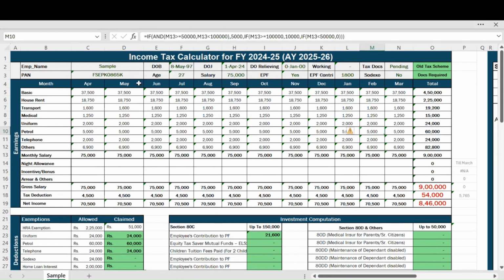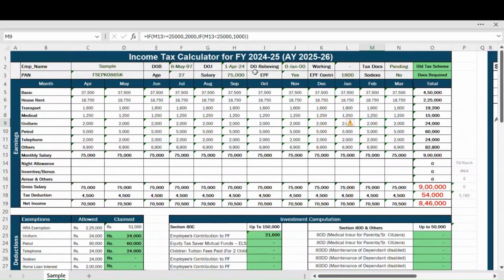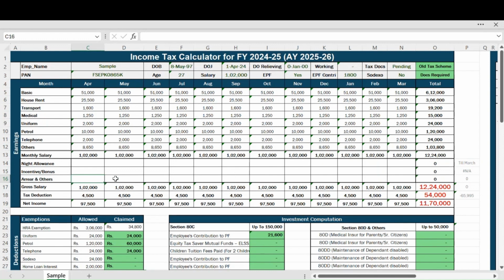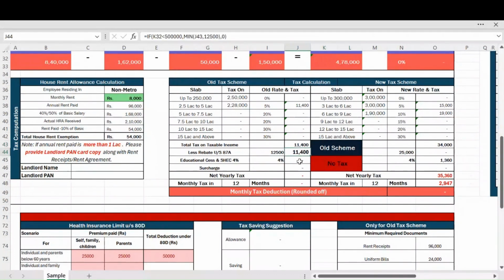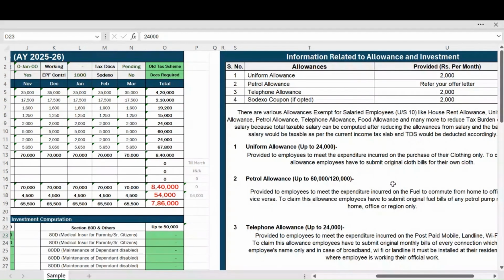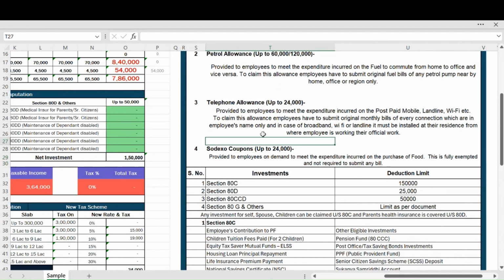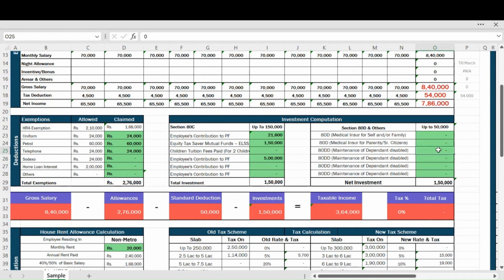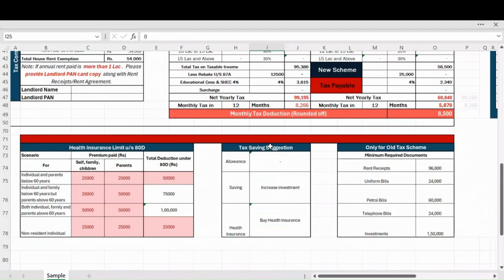Tax Calculation FY 24–25 | Tax on Salary | Salary TDS